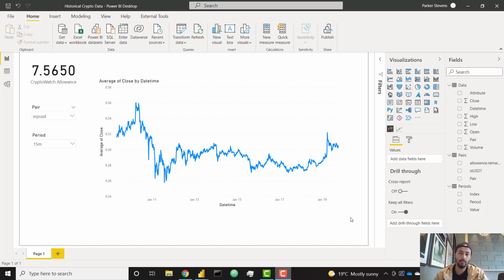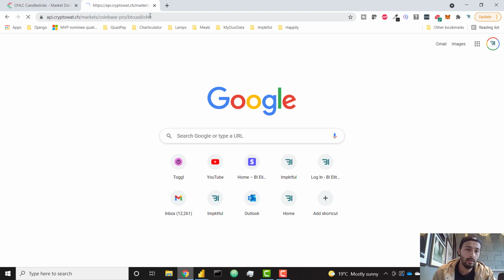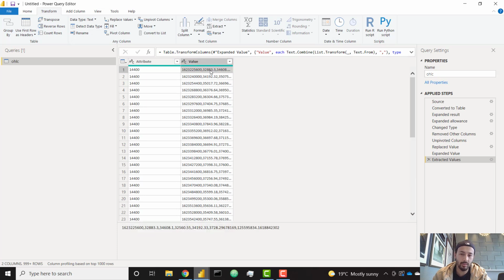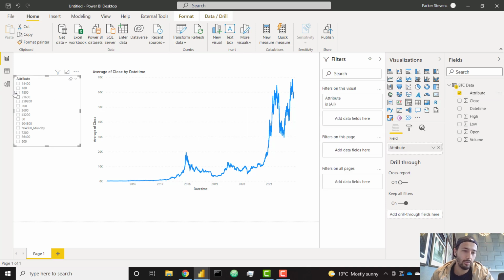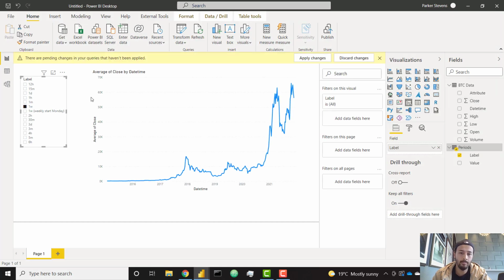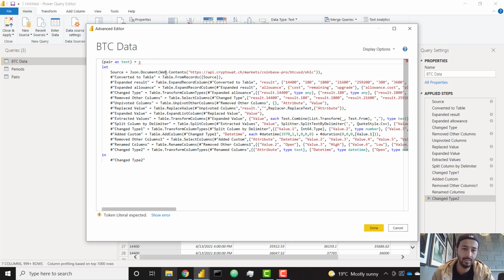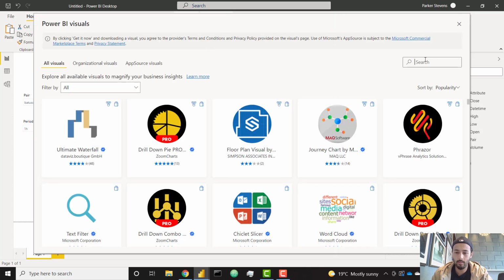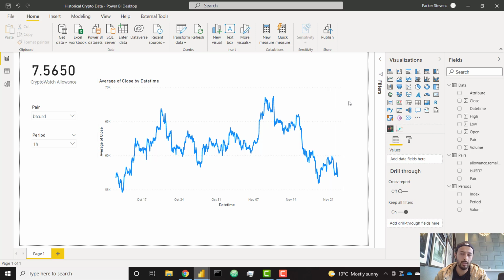How to Load Historical Crypto Price Data in Power BI (DOWNLOAD)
In this Power BI tutorial, you will learn how to load any cryptocurrency data of your choosing from a vast array of exchanges. The CryptoWatch API provides this data free-of-charge. We are using a free software called Microsoft Power BI to load in a large amount of crypto price data for analysis.